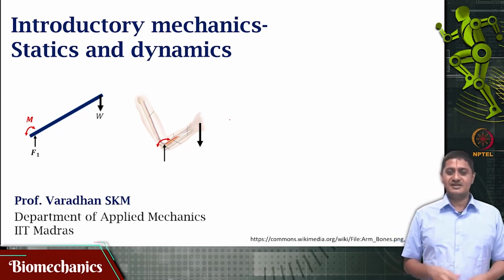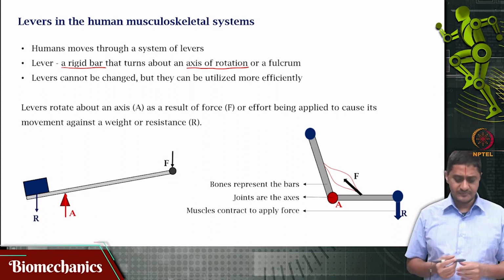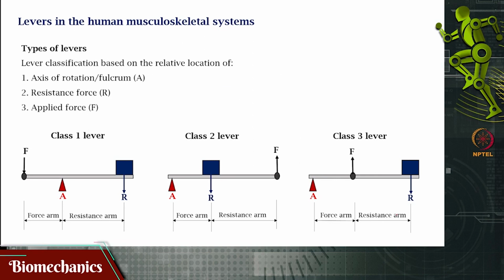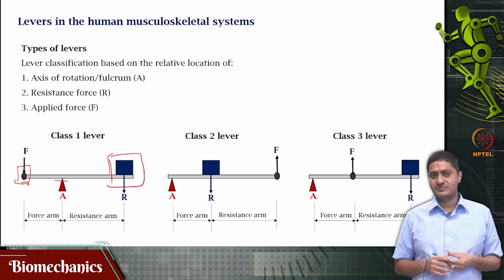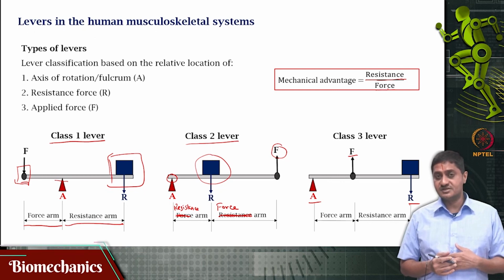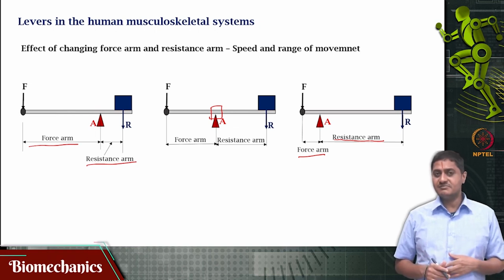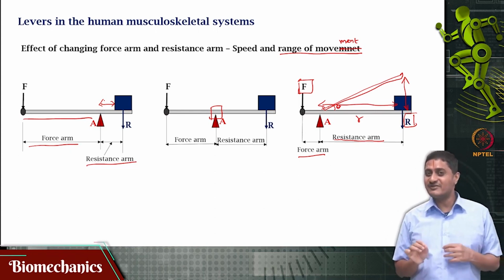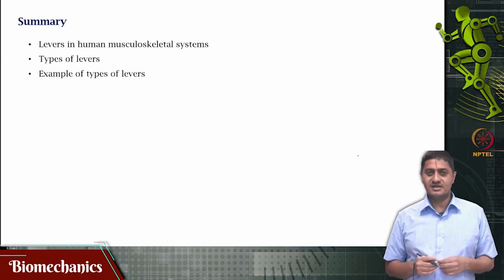Levers and types of levers